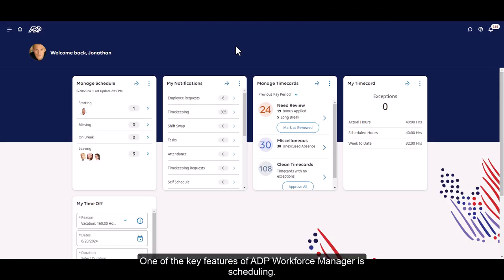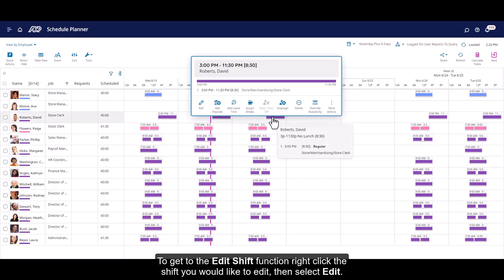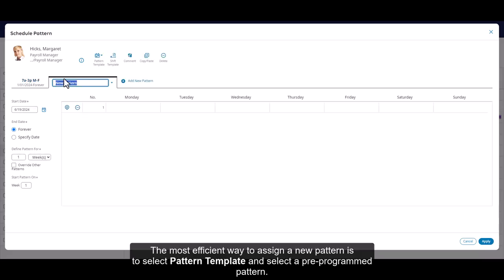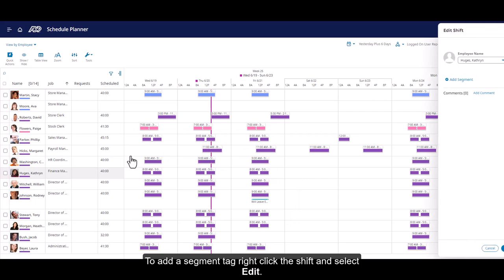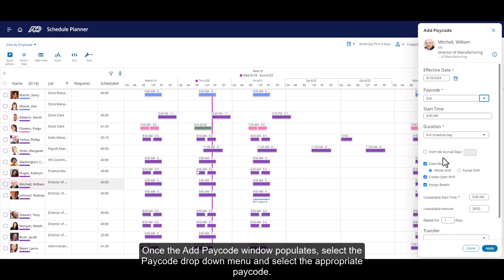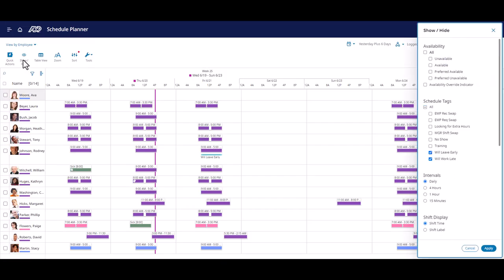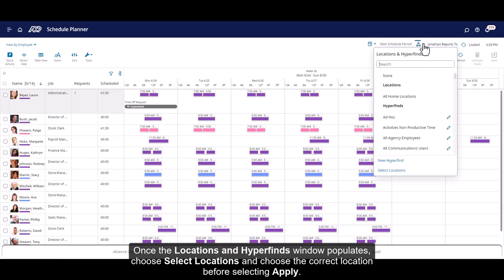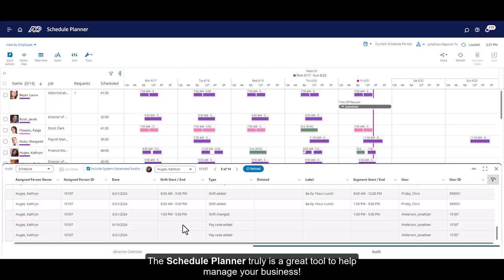Scheduling in ADP Workforce Manager